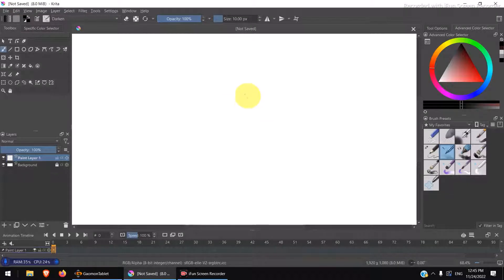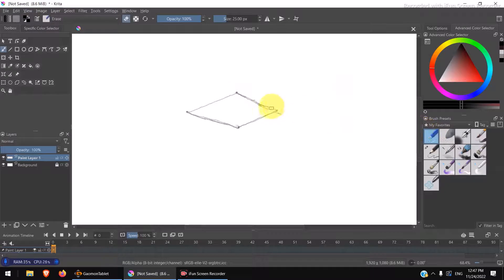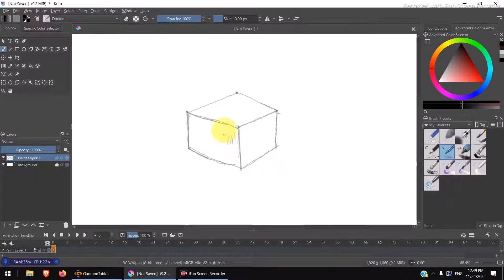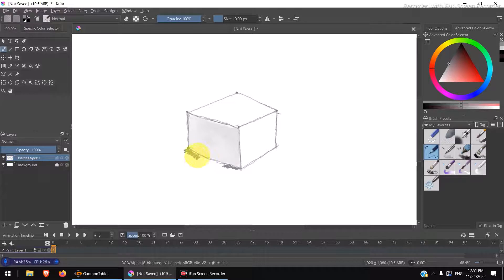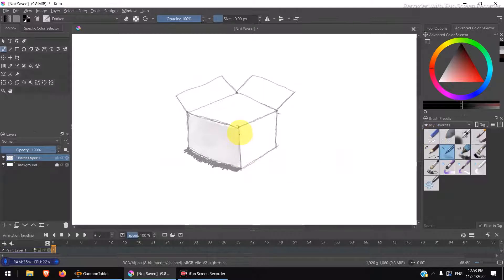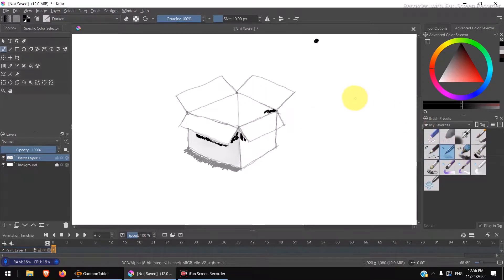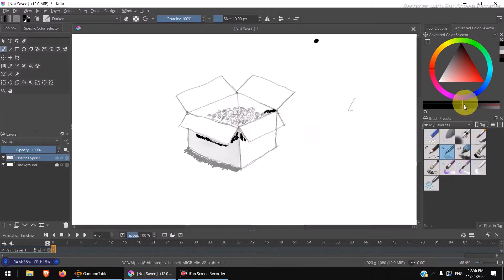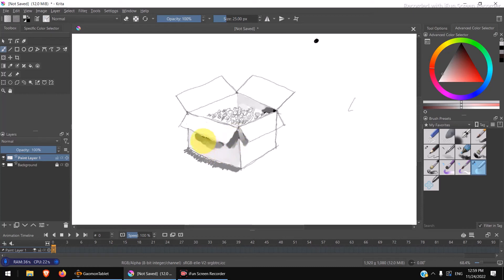Learning To Draw: Box Tutorial (Lesson 3)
Lesson 4&5  from the book You Can Draw in 30 Days as they are nearly identical.